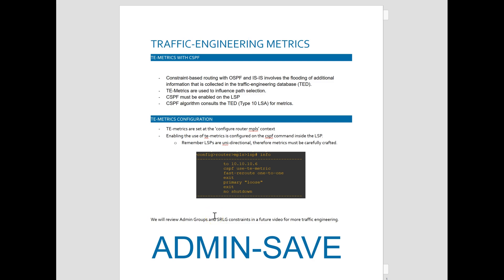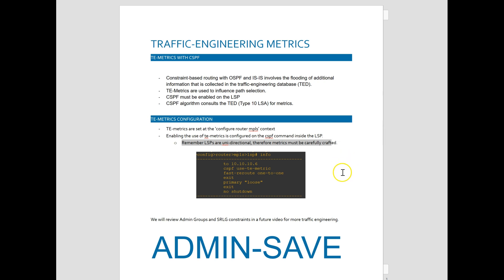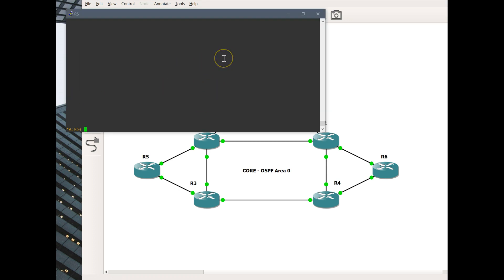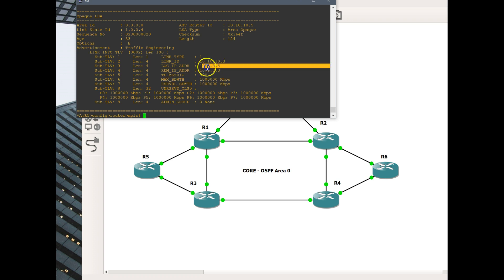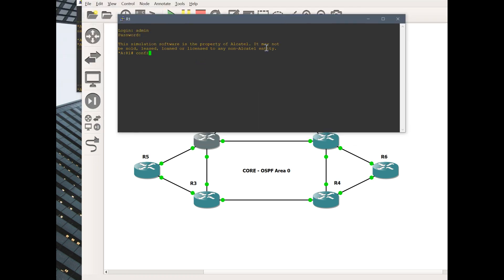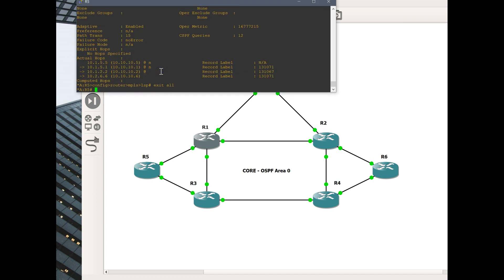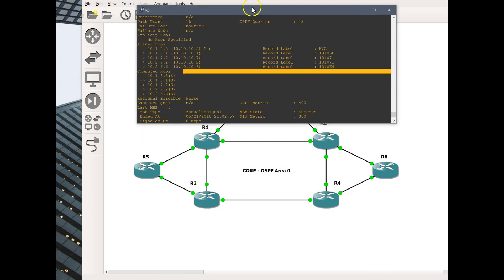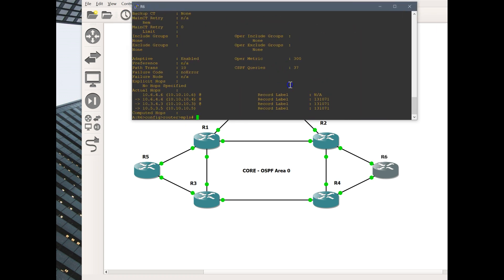Nokia - SROS: Traffic-Engineering Metrics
How to utilize Traffic-Engineering Metrics. Enabling CSPF TE-Metrics on an LSP.